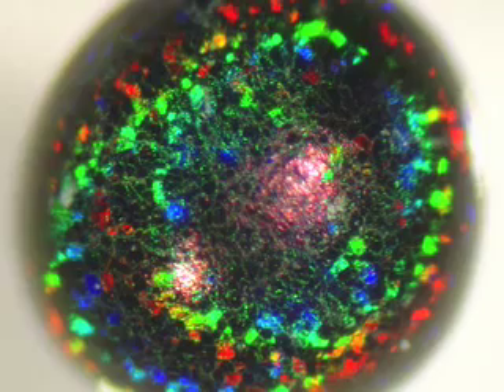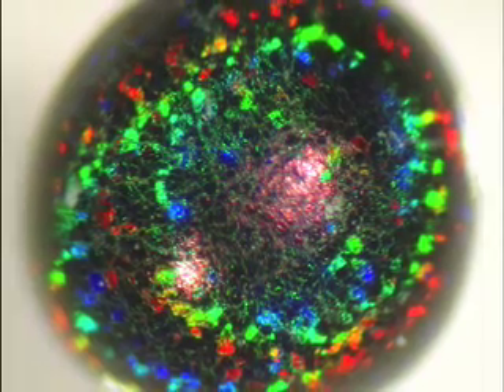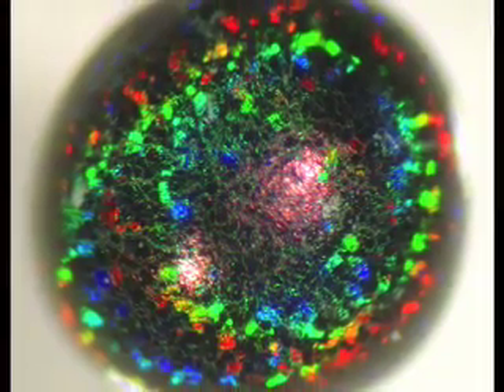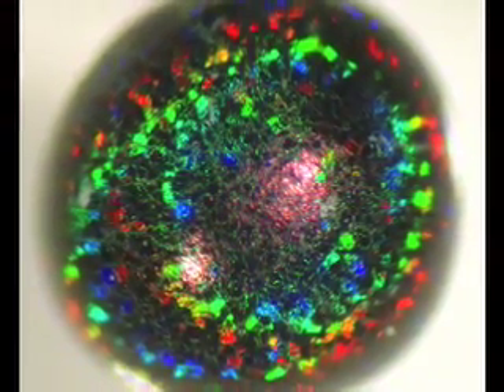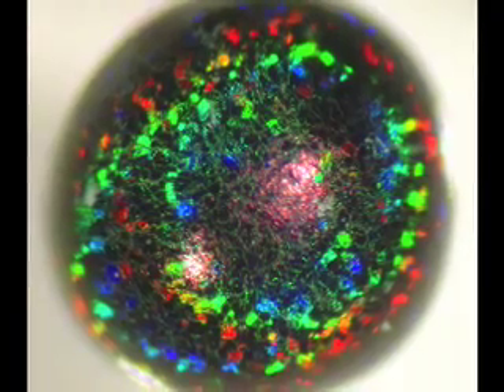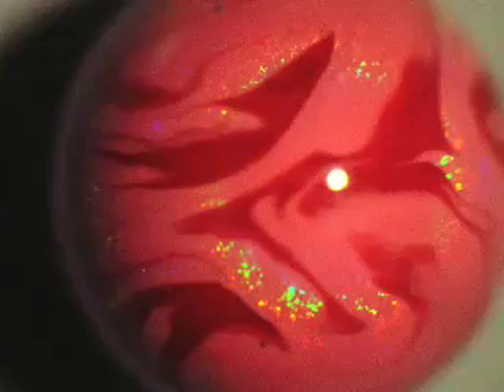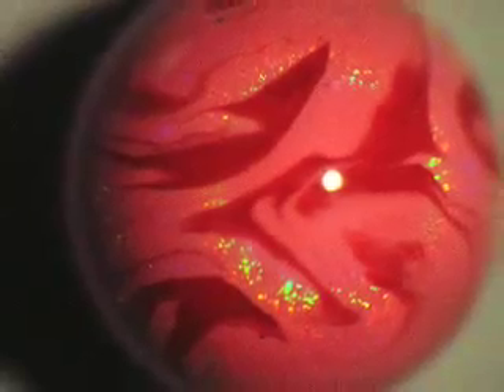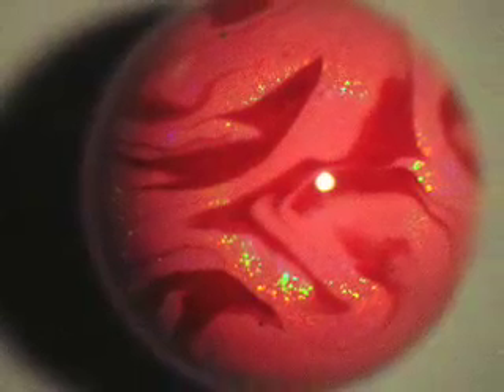Discovery Tech Weekly Update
Weekly update for the week of December 29. Bullet trains, nanojewels and robotic surgery.